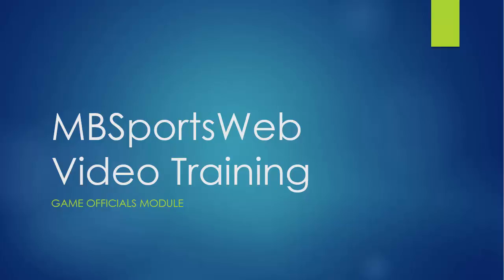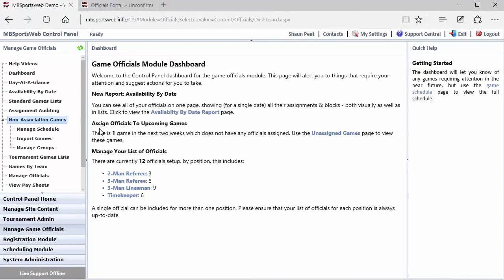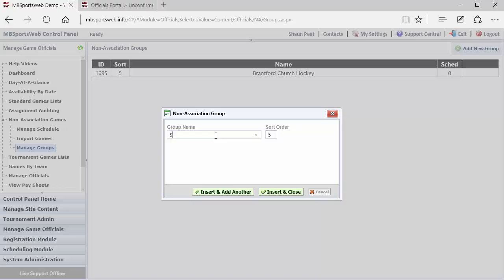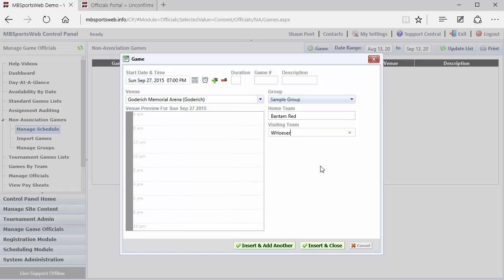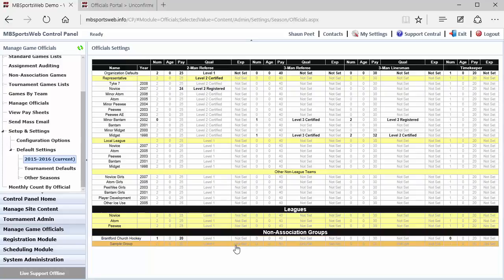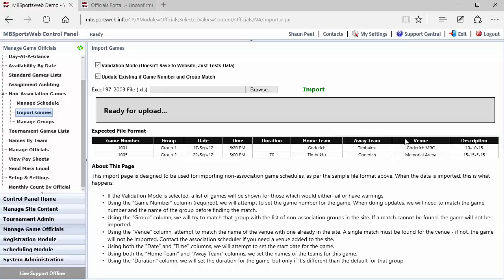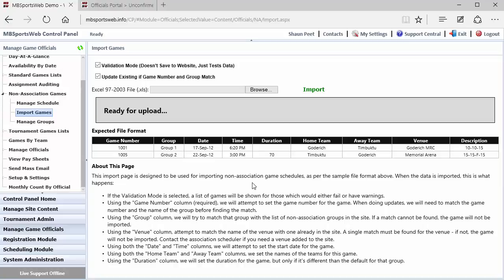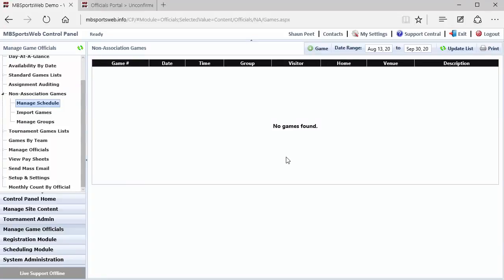Game Officials Module - 7 - Non-Association Games